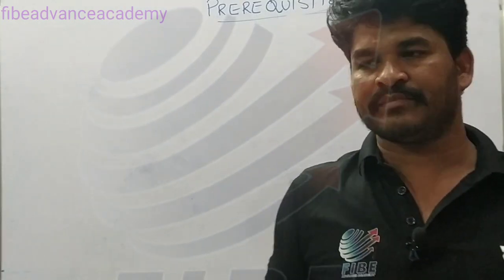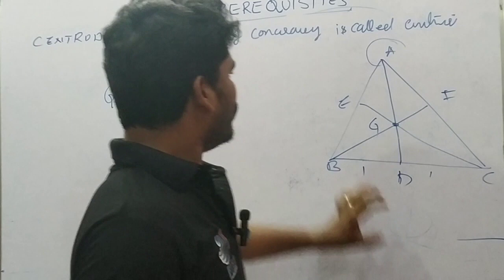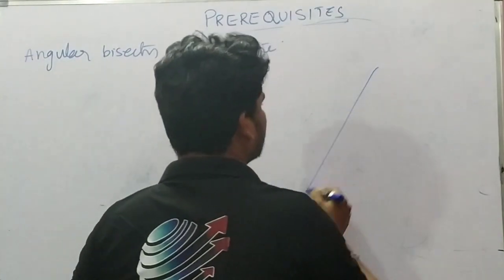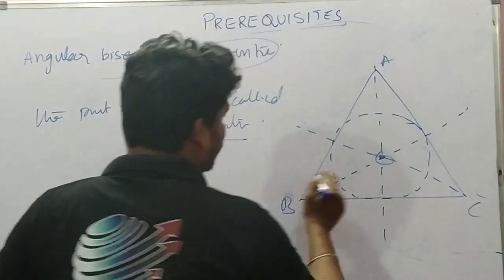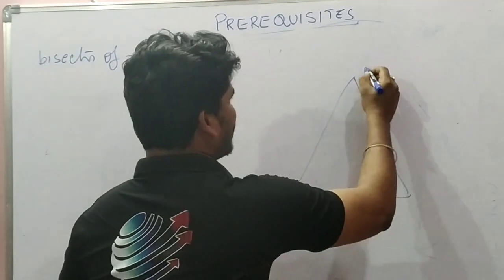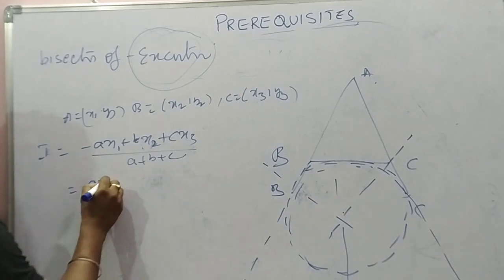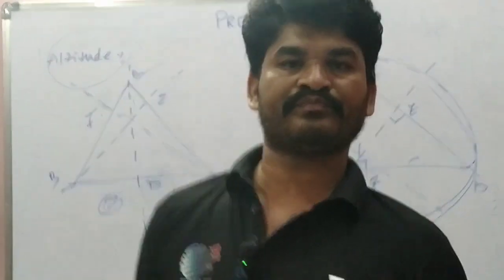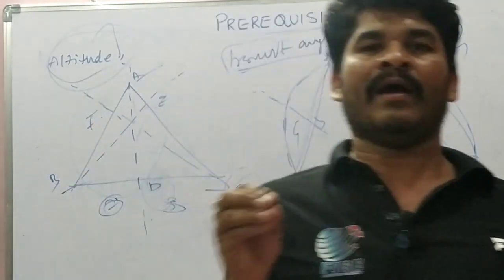PREREQUISITES MATHS|| INTER MATHS 11||fibeadvance academy